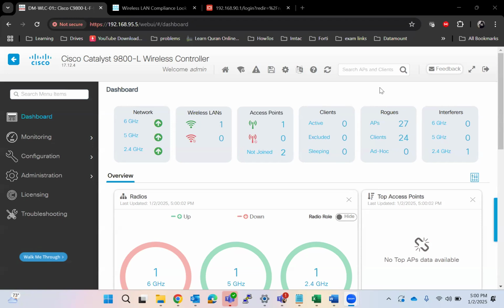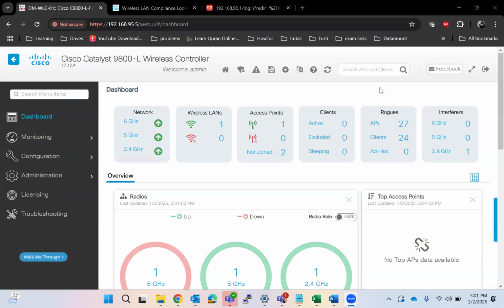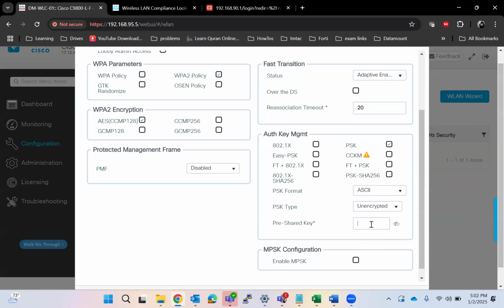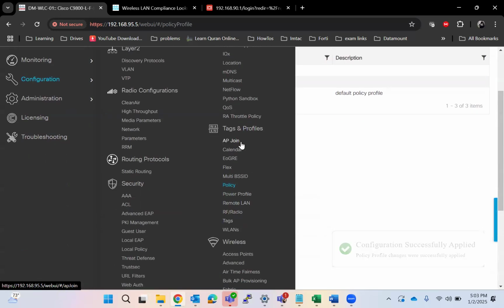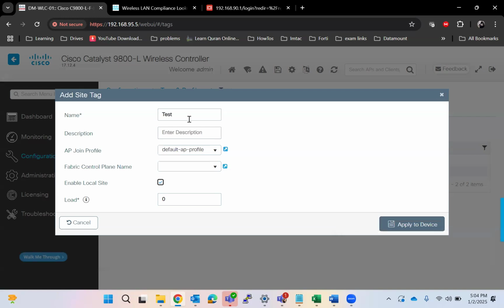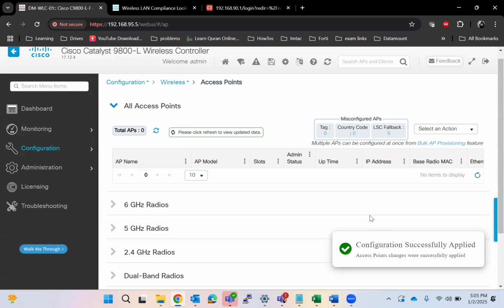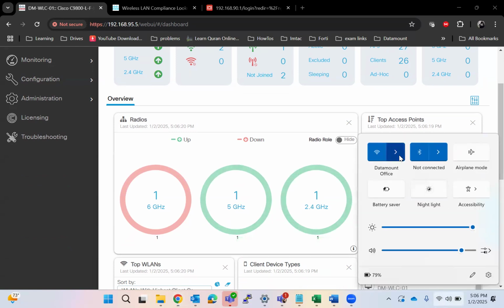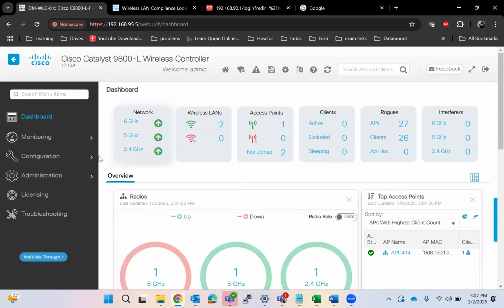MSN - Cisco Catalyst 9800-L WLC WLAN/SSID Configuration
Please watch this video if you want to see initial setup and HA configurations of WLC